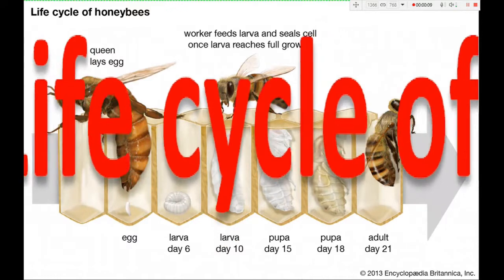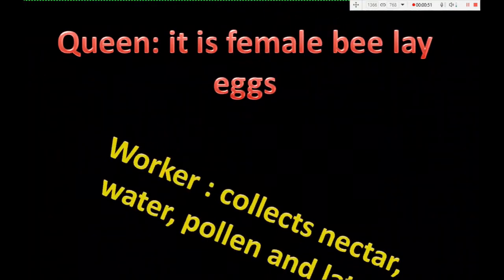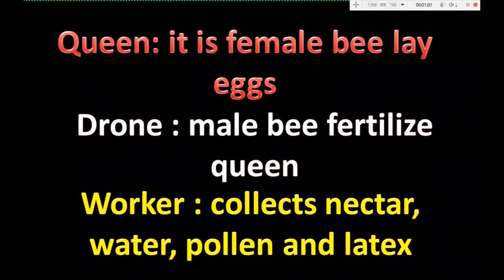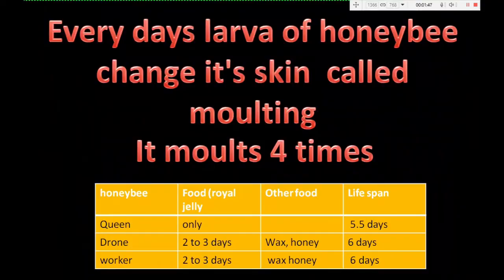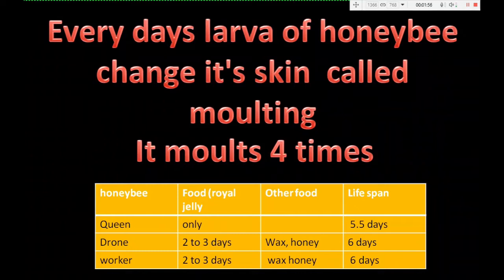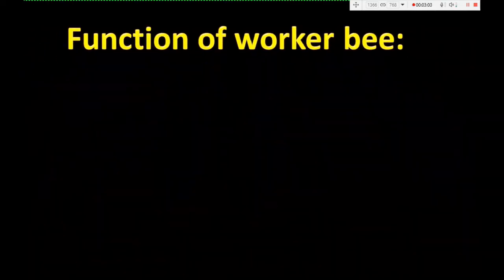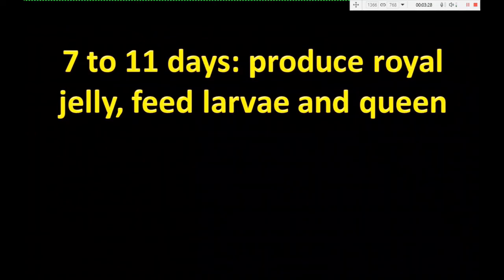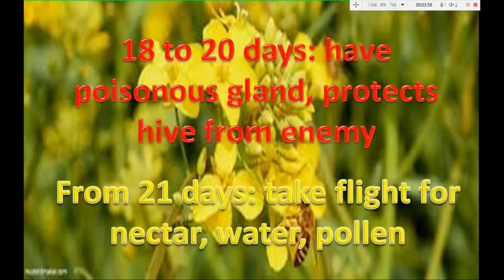Honey Bee / Life cycle of honey bee / Class 10 Science / Life cycle of honey bee class 10 science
Honey bee Life cycle | Class 10 biology  - Egg, Larva, pupa  and adult
Life cycle of honeybee// Class 10 biology // explanation.
Queen 🐝 bee.
drones 🐝🐝 bee's.
workers 🐝🐝🐝🐝🐝
Stages in life cycle of honeybee.
nuptial flight of Queen bee.
function of Queen bee.
function of workers bee.
function of drones in the live.
Metamorphosis.
moulting of larvae.
instar in larvae.